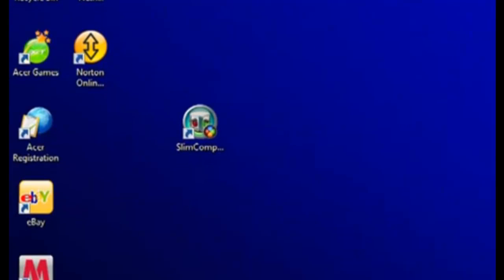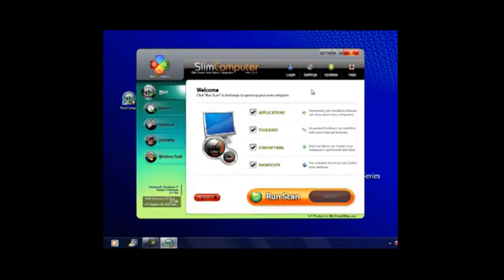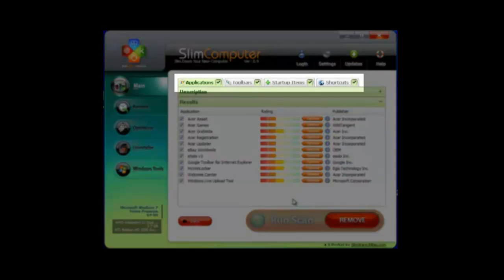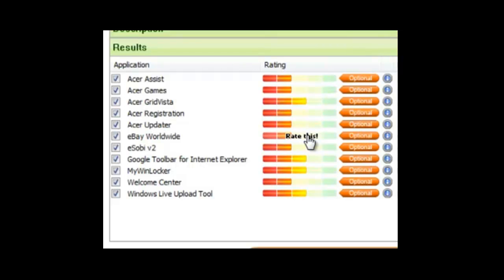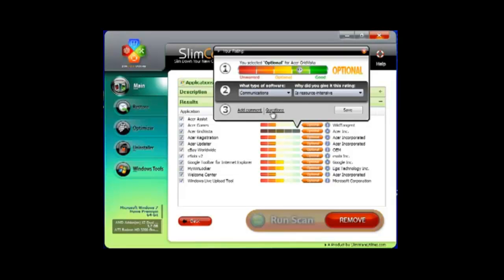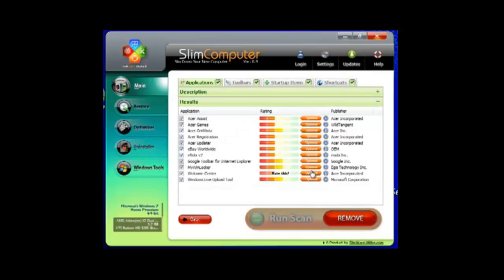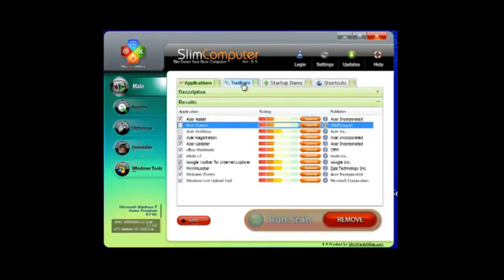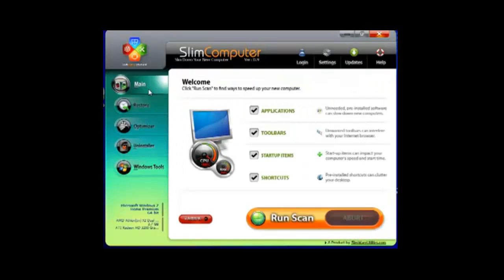SlimComputer: How to Clean your PC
This tutorial gives users their first look at SlimComputer and its remarkable one-click scan. SlimComputer protects your PC security, cleans out unnecessary data, and generally improves computer performance - All with One Click!

ABOUT US
Slimware Utilities™ is an IAC Applications leading technology group dedicated to providing award-winning products that clean, repair, update and optimize personal computers.